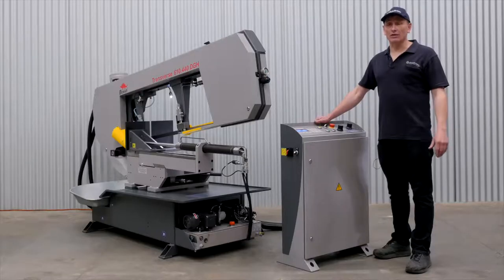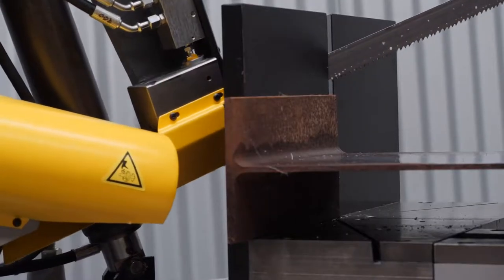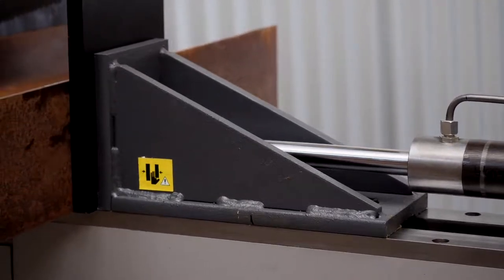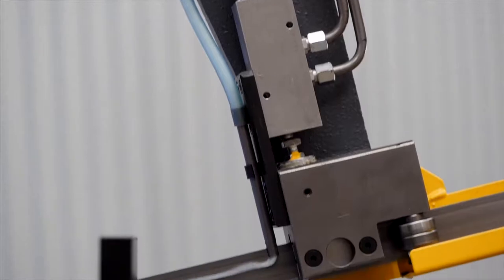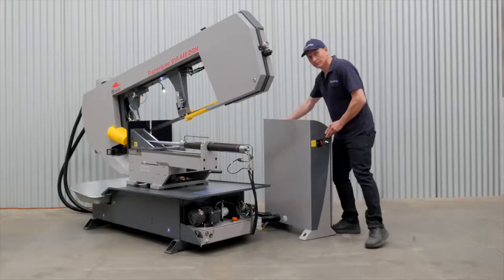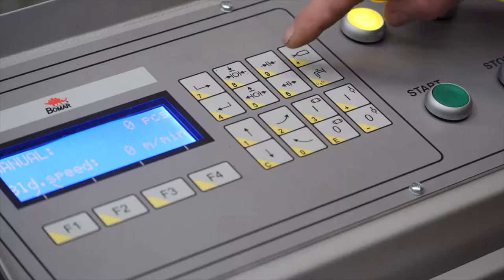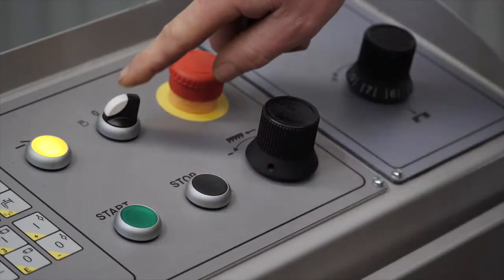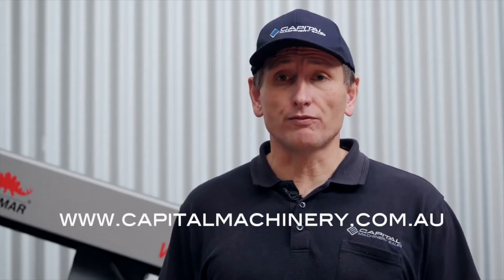Bomar Transverse 610.440 DGH Semi Automatic Bandsaw - Video Demo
TRANSVERSE 610.440 DGH is a Semi-automatic bandsaw capable of mitre cutting in both left and right directions 60° – 0° – 60°. Adjustment of the mitre position is performed easily and directly from the operator’s position. This machine is also equipped with a digital angle readout, band speed is variable from 20 – 90 MPM
The machine can be easily controlled from a moveable remote control panel as shown (Bundle clamp show is optional)

Features
• Double Mitre Left / Right 60°45° 90°-45°-60°
• Digital cutting angle readout
• Unique blade force relief valves fitted to guide arm assembly (Controls cutting force for accurate cutting and longer blade life)
• Laser Line Generator allowing for easy set up of the workpiece cutting position
• Full stroke hydraulic vice clamping & Hardened vice jaws
• Electronic adjustable variable blade speed control from 20 – 90 Meters Per Minute
• Fully adjustable hydraulic feed rate
• Carbide blade guides
• Blade tension gage
• Powerful drive motor
• Heavy-duty grease-filled reduction gearbox
• Recirculating Coolant System with washdown gun
• Moveable remote operators control pendant for improved operator access

Saw band motor output: 1,5 KW 415V / 50 Hz

Total power installed:  3,0 kVA
Saw band speed: 20 / 90 m/min

Saw band dimensions: 5200 x 34 x 1,1 mm
Smallest diameter to cut: 5 mm
Shortest scrap length: 30 mm
Material laying height: 780 mm
Dimensions: 2600 x 550 x 1420 mm